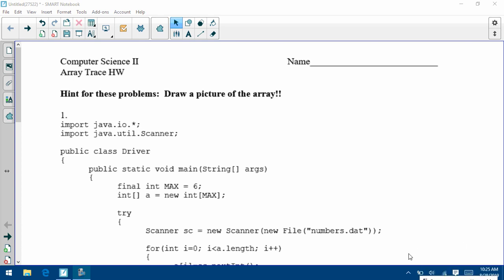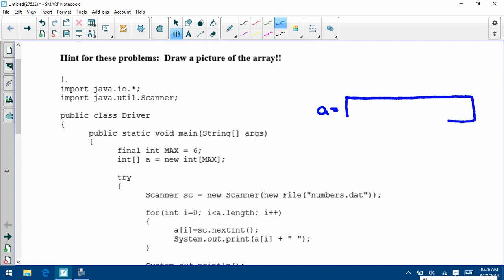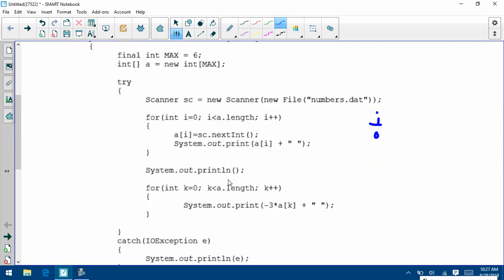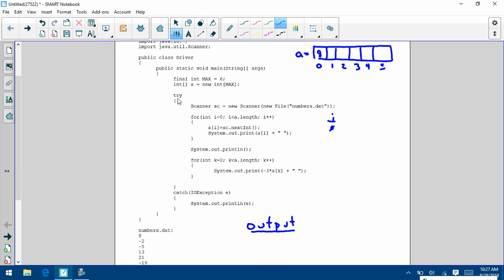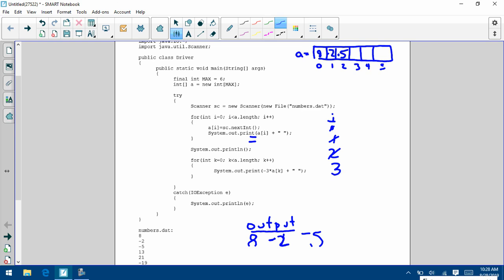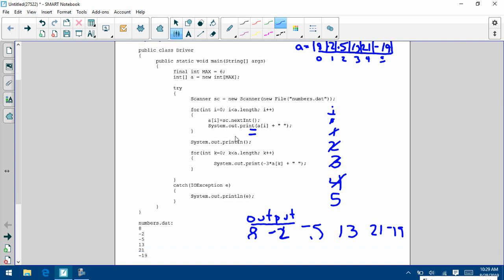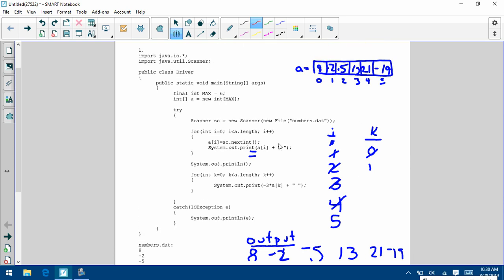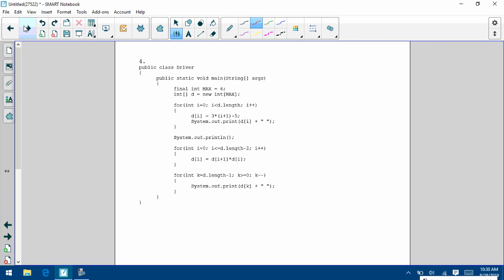Video 11 Array Trace HW